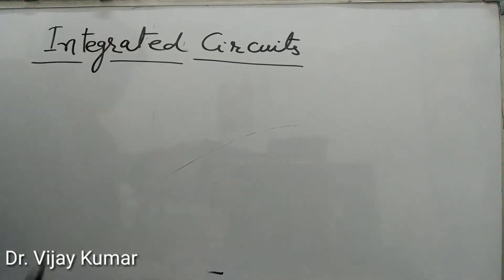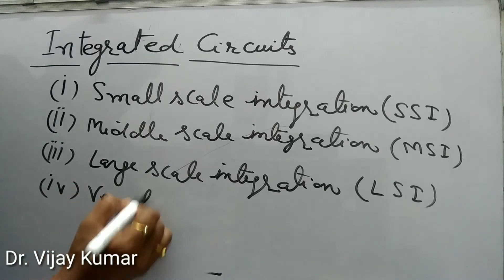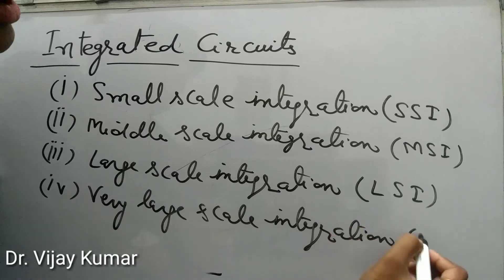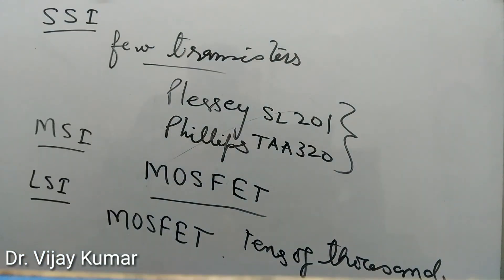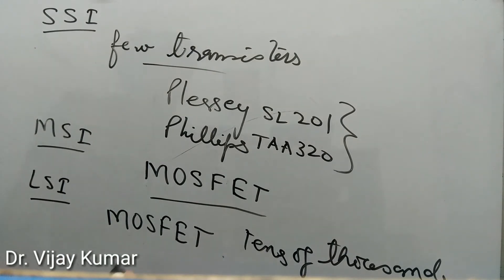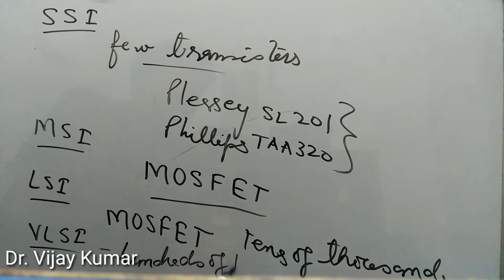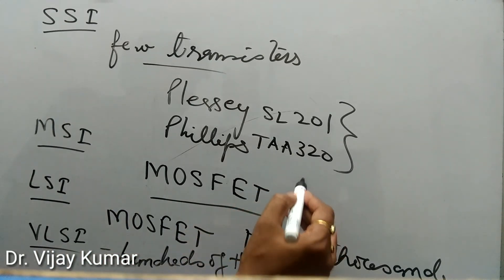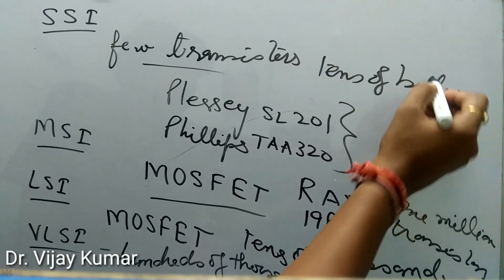SSI, MSI, LSI , and VLSI in digital electronics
This video is useful for BSc and BTech students in which small scale integration, middle scale integration, large scale integration and very large scale integration have been discussed.